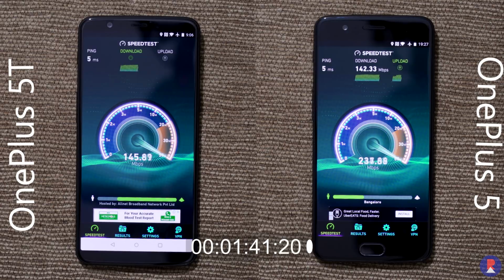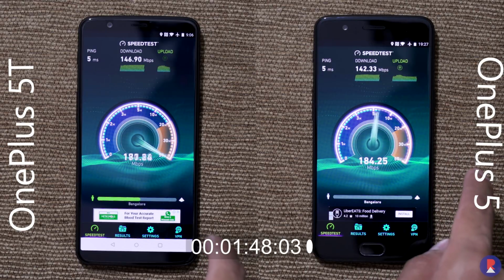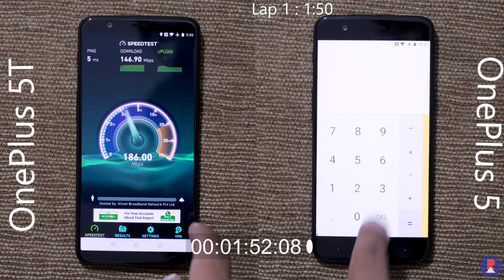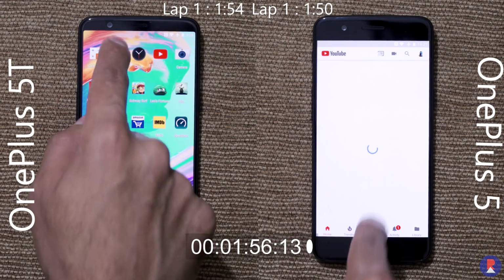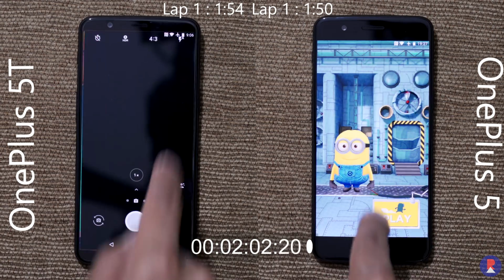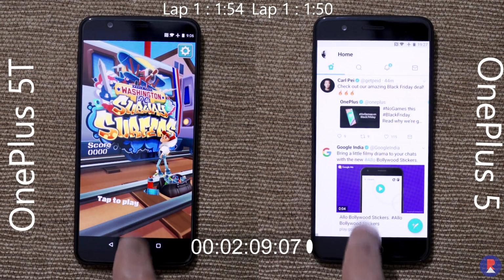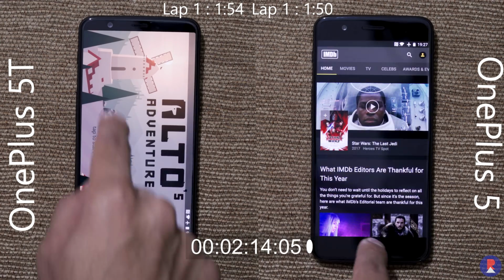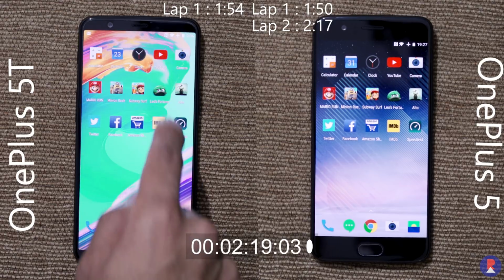OnePlus 5T vs OnePlus 5 Speed Test - New Android Champion?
The OnePlus 5 is already considered to be a legend among smartphone circles when it comes to performance. Now, the brand has a new arrival in the form of the OnePlus 5T that has the same internals but a slightly larger display. Let’s see how it fares. We start both phones off in airplane mode and connected to WiFi. No apps are running in the background and we also made sure that the OnePlus 5 was reset and both were running like new smartphones.